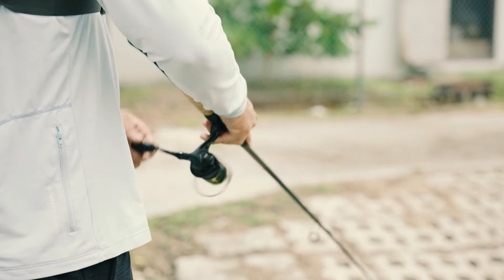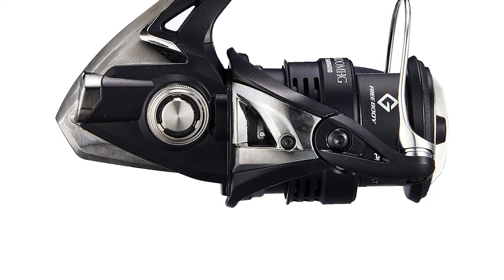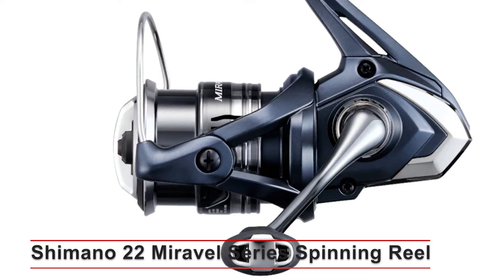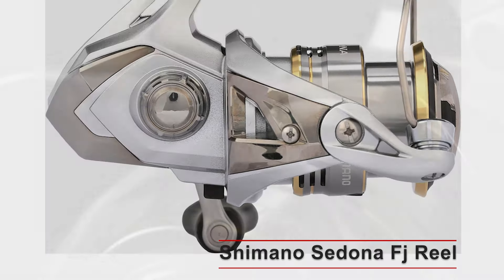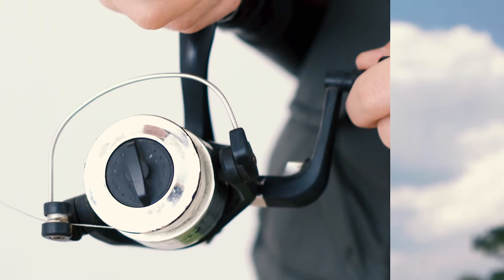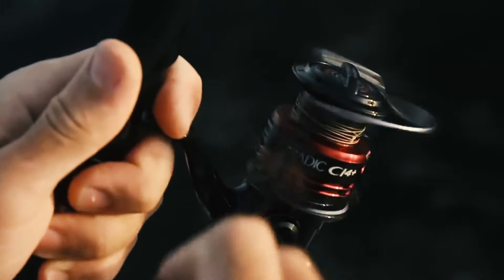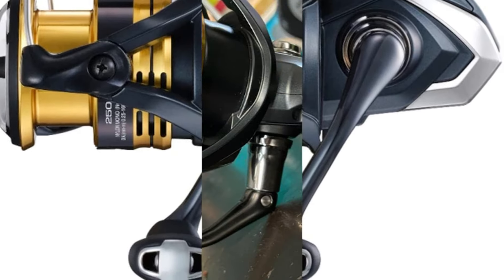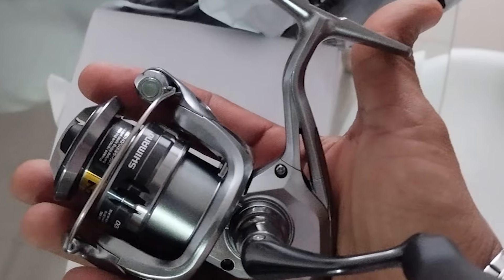Top 9 Shimano Reels of 2024: Unmatched Performance and Reliability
Welcome to our latest review of the best Shimano reels of 2024! Shimano is renowned for its high-quality fishing gear, and this year, they have truly outdone themselves. In this video, we'll be diving into the top 9 Shimano reels that offer unmatched performance, durability, and reliability for anglers of all levels.

Whether you're a seasoned pro or just getting started, these reels will enhance your fishing experience.

0:00​​ - Introduction: Shimano Reels 2024

* Shimano 23 Sedona Spinning Reel
* Shimano 21 NASCI Fishing Reel
* Shimano 22 Sahara Assorted Spinning Reel
* Shimano FX Spinning Fishing Reel
* SHIMANO 17 Sedona 2500 Reel
* Shimano Sedona Fj Reel
* Shimano 22 Miravel Series Spinning Reel
* Shimano Vanford F Spinning Reel
* Shimano 20 Exsence Bb 3000m Hg Reel